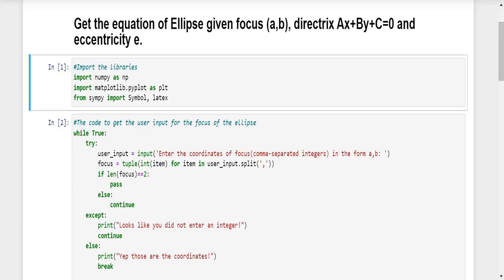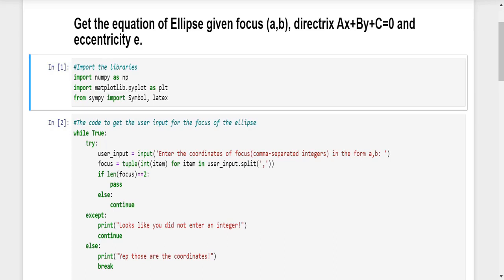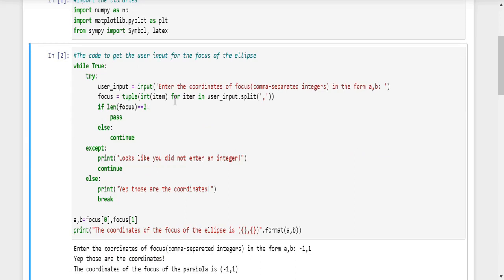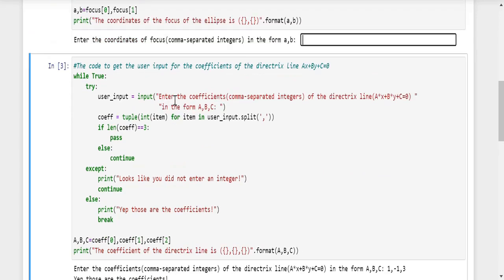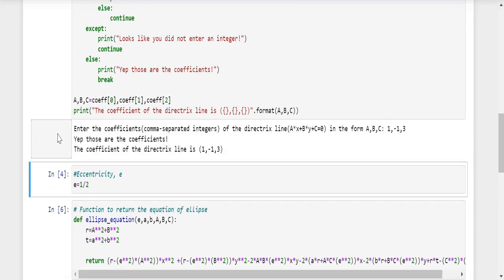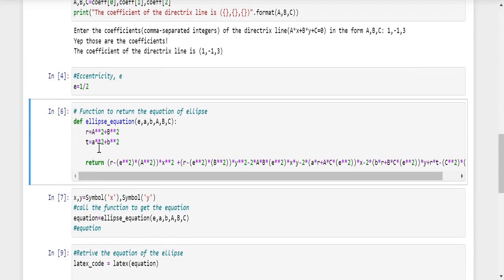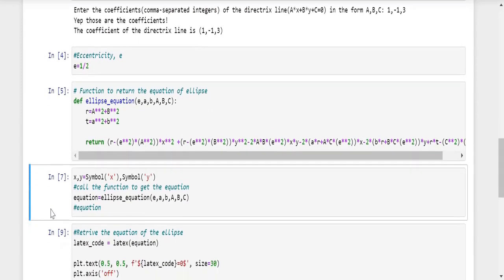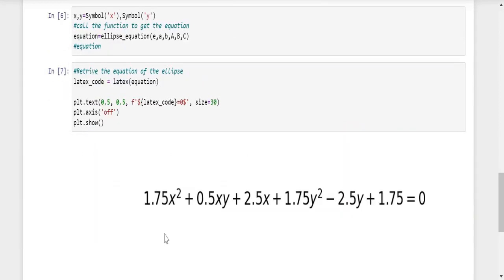Ellipse using Python and SymPy Library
If you liked the video and the content, Kindly Support:-